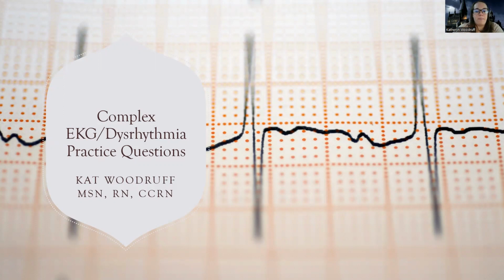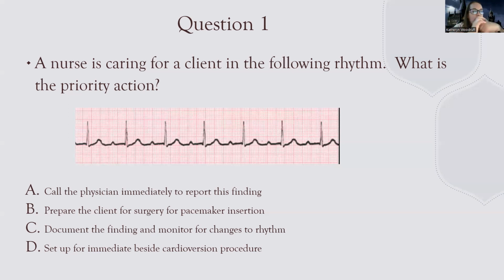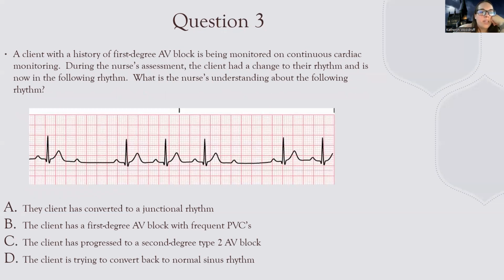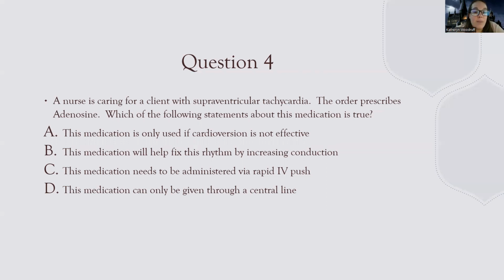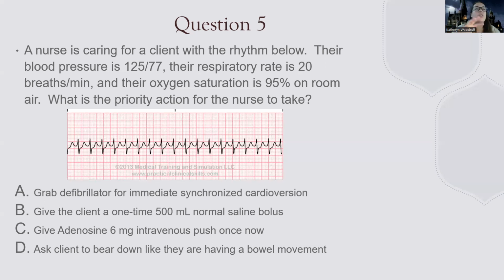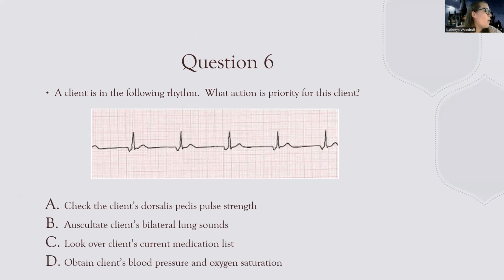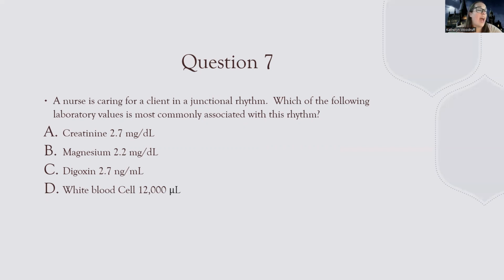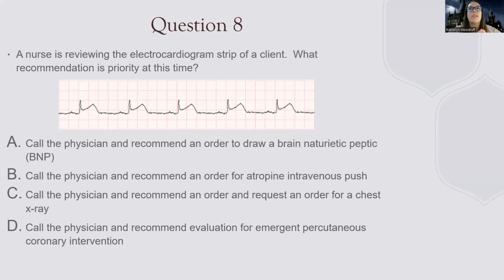Complex: EKG/Dysrhythmia Practice Questions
This is a video for those in the complex nursing course to review content over EKG and Dysrhythmias and start learning scenarios that may occur with these clients as well as getting practice with our test-taking strategies.